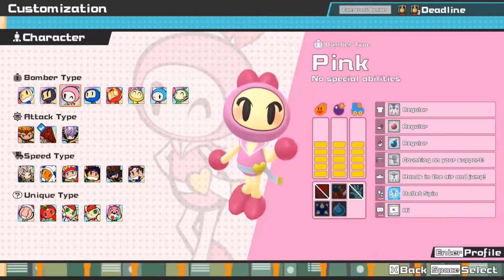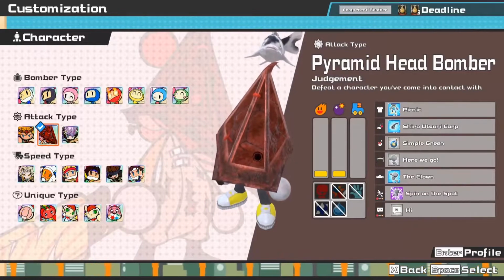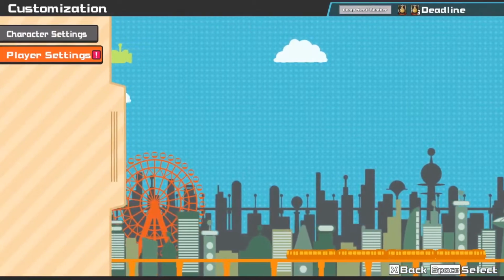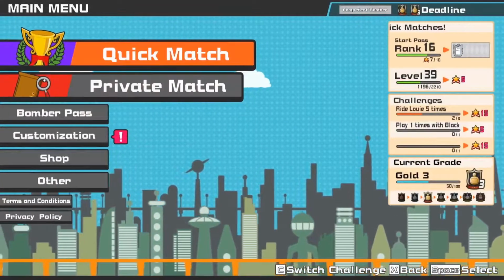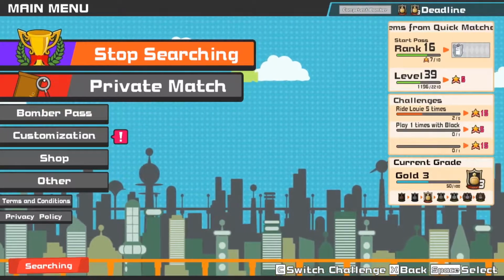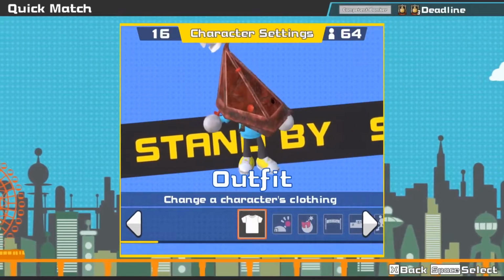Stadia Review and Gameplay - Super Bomberman R Online! FREE Game!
Enjoyed this Super Bomberman R Online review and gameplay video on Stadia?